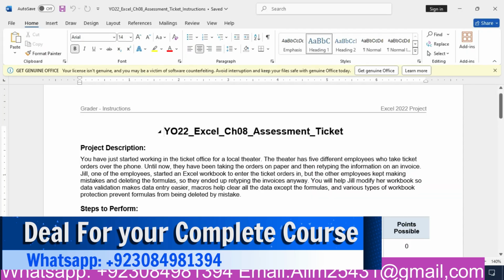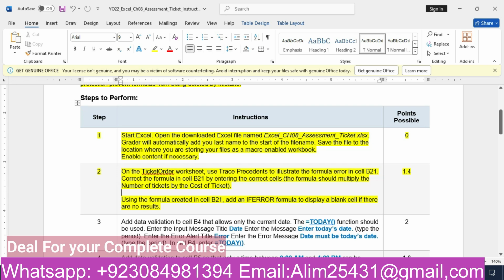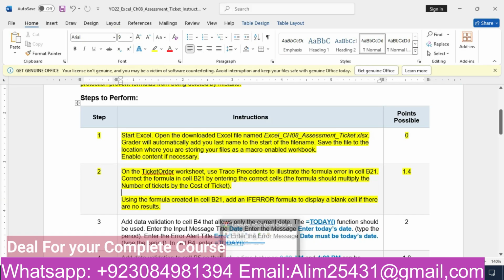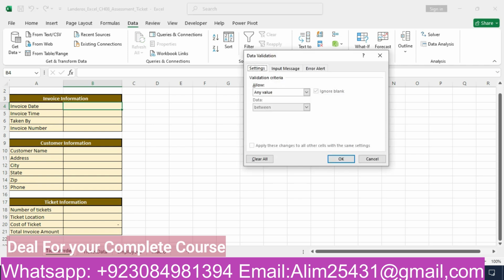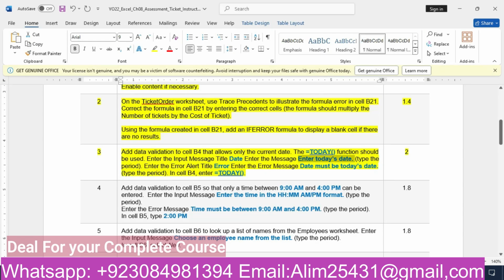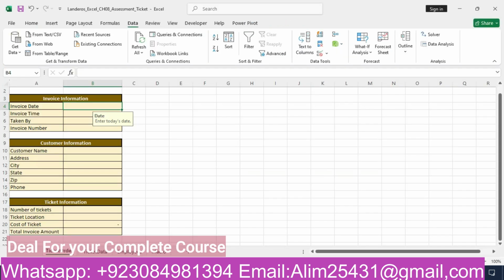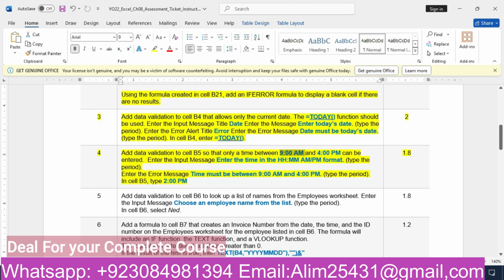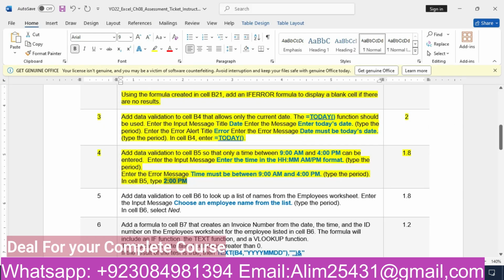YO22_Excel_Ch08_Assessment_Ticket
YO22_Excel_Ch08_Assessment_Ticket YO22 Excel Ch08 Assessment Ticket YO22_Excel_Ch08_Assessment_Ticket | YO22 Excel Ch08 Assessment Ticket | Excel_Ch08_Assessment_Ticket

Excel Chapter 1 Assessment - TCO
Excel Chapter 2 Prepare Case - Weekly Sales
Excel Chapter 2 Assessment - Portfolio
Excel Chapter 3 Prepare Case - Wedding
Excel Chapter 3 Assessment - Car Rental
Excel Chapter 4 Prepare Case - Spa Sales
Excel Chapter 4 Assessment - Express
Excel Chapter 5 Assessment - Music Lessons
Excel Chapter 6 Assessment - Video Games Sales
Excel Chapter 9 Assessment - Cleansing Inventory Data
Excel Business Unit 2 Assessment 1 - BTrendz
Excel Business Unit 3 Assessment 2 - Kelly Computers

60Qs)

Hammock

onanza